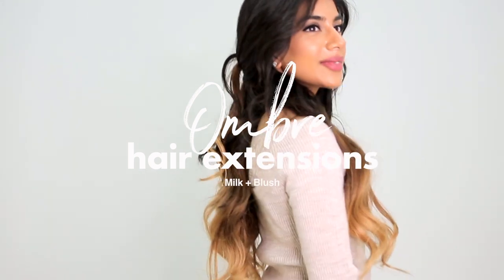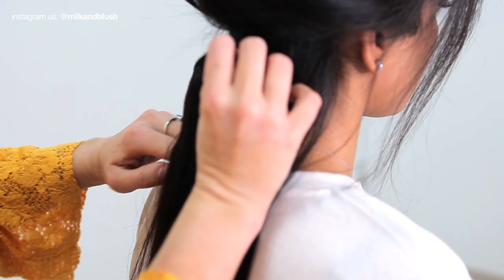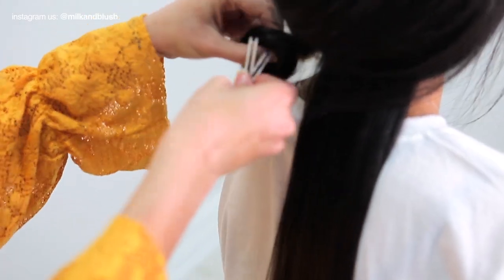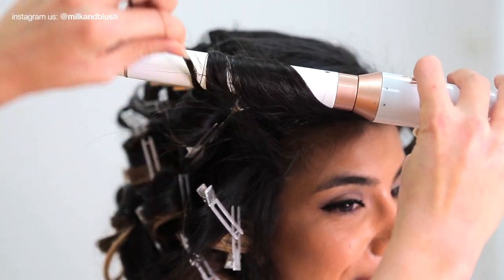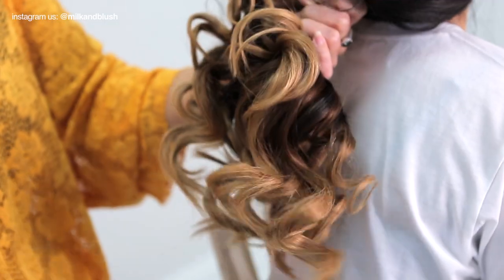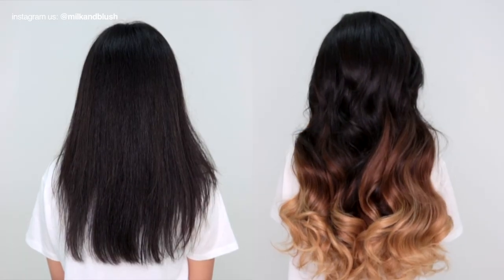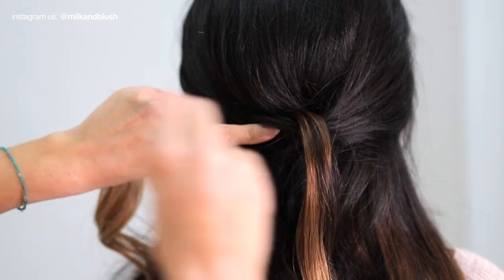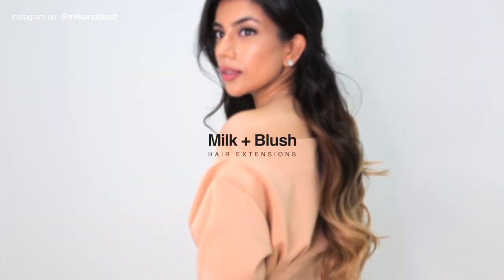How To: Ombre Hair Extensions | Milk + Blush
Milk + Blush hair extensions aren't just great for length and thickness, they're great if you want to mix up your style and try something new, like a balyage or an ombre.

We invited Devika into the Milk + Blush office and gave her an amazing hair transformation. Devika has never used clip in hair extensions and has always wanted to try going ombre so we couldn't wait to clip in our beautiful ombre hair extensions and style them with  some pin curls.

To show Devika how versatile our ombre hair extensions are, we created a quick and easy twisted back hairstyle that really shows off the three shades in the ombre.

What do you guys think of this? Would you try ombre?

Devika wore the Luxurious Set in length: 20-22" and in shade Oh My Ombre.